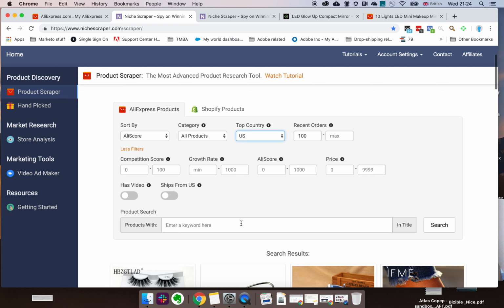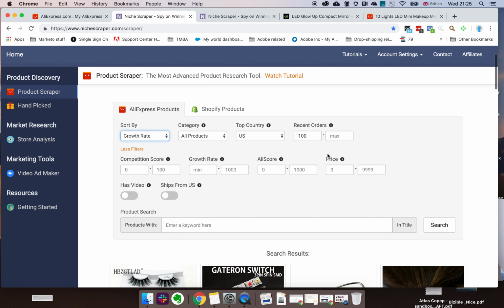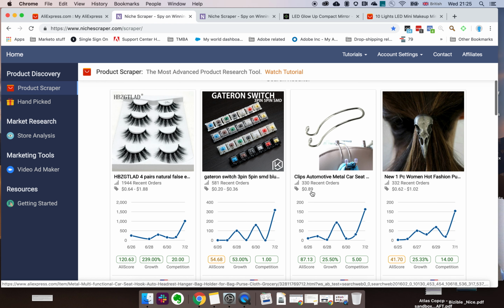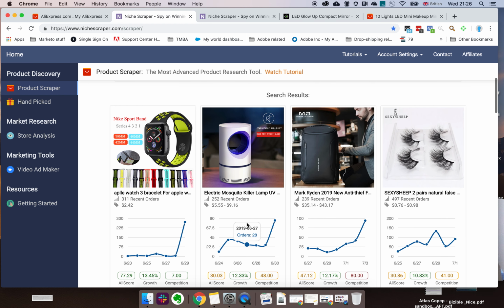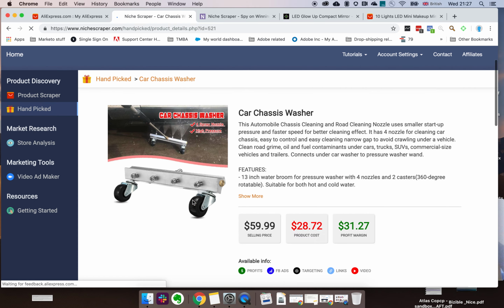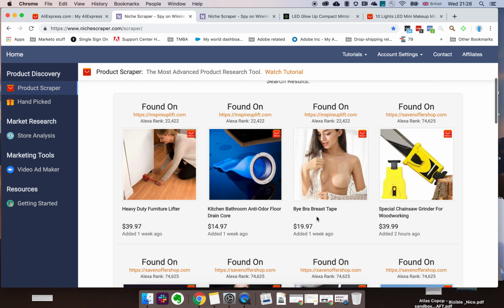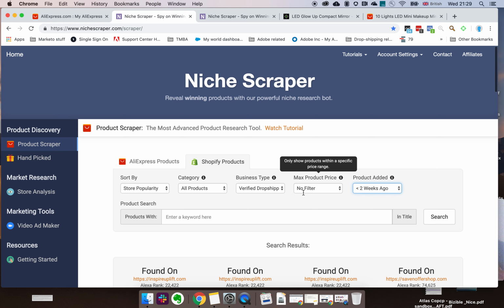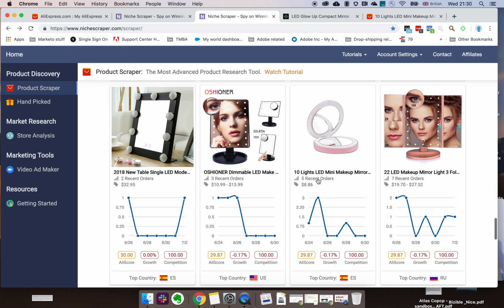Niche Scaprer Review [& why 99% of dropshippers without it lose money]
Here's a complete NicheScraper Review to find your winning dropshipping product for Shopify

If you really want to find the latest successful winning products to sell as a dropshipper and have or thinking to have a successful Shopify store, you need to check out Niche Scraper as this would give you an unfair advantage and save you tons of time digging through forums, aliexpress, and random searches on Instagram videos on products that you've already missed out on and that got saturated.
Here are some promo links :

So in this video I'll be sharing my thoughts and review of Niche Scraper and how i've been using it in various ways to find the latest successful dropshipping products that actually sell well.  as well as my thoughts around other tools besides Niche Scraper (e.g  Ecomhunt )

I'll show you what I really like in niche scraper , and all you need to know about product research for dropshipping to make sure you'll find the hottest drop-shipping products for your niche store and category.
You'll be able to see why I like this niche scraper tool so much to find the latest aliexpress dropshipping product that isn't saturated yet and how to spy on other dropshippers and their store helping you find a winning DS product that sells well so you can do the same with your drop-shipping store